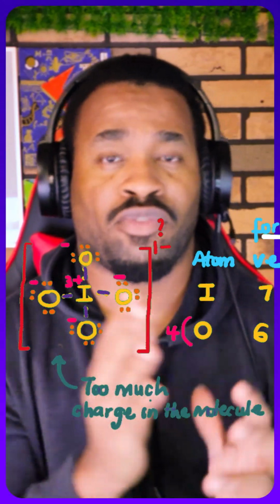Formal charge and Resonance in Lewis Structure of IO4(-)